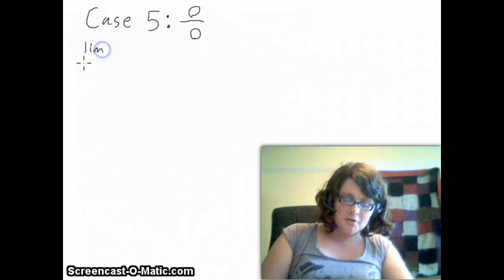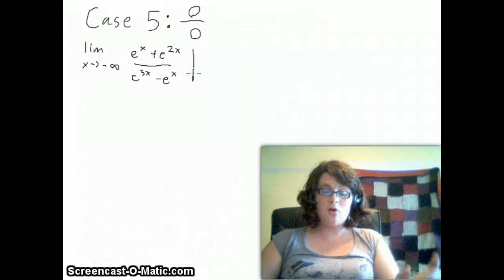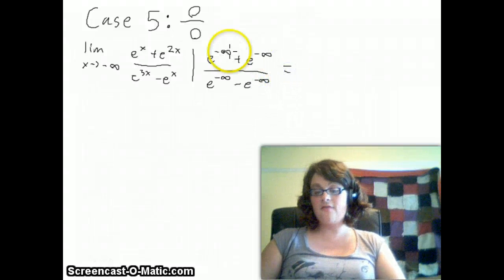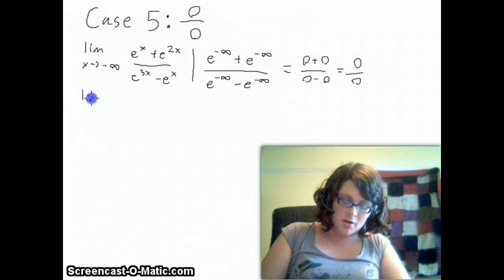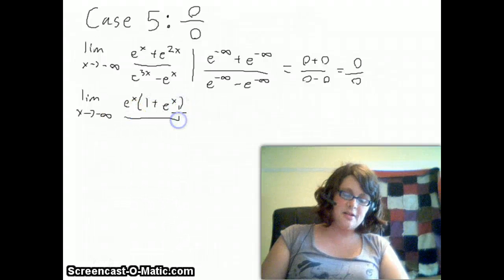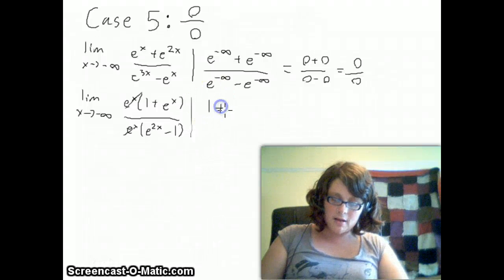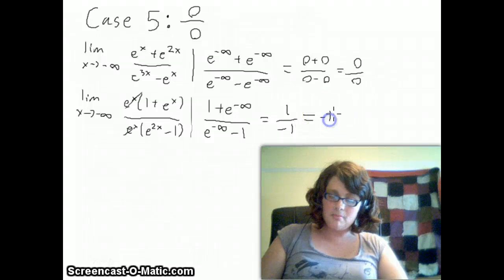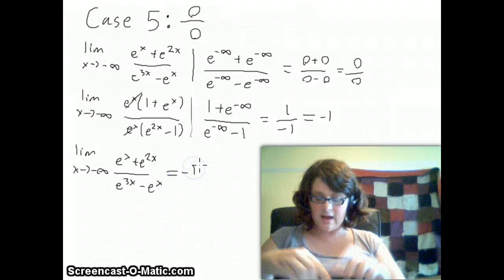Case 5 - part 1 take 2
take 2 of case 5 part 1